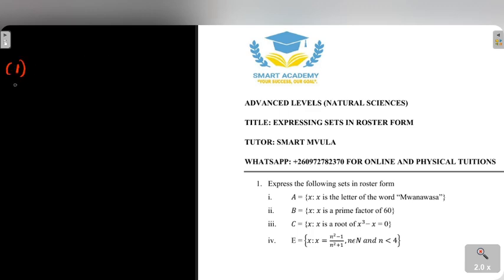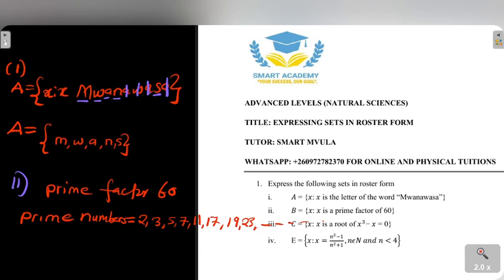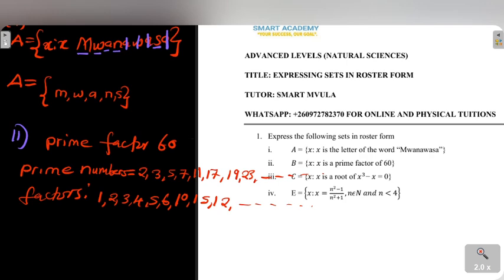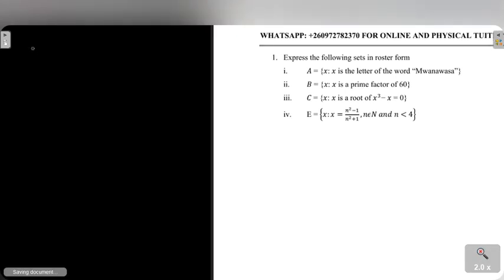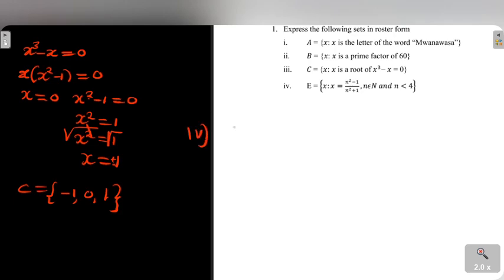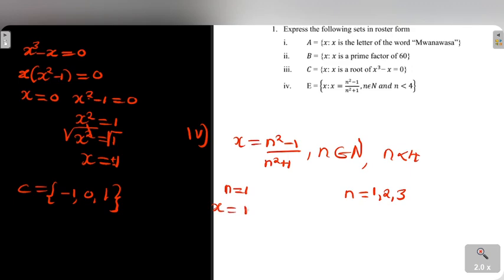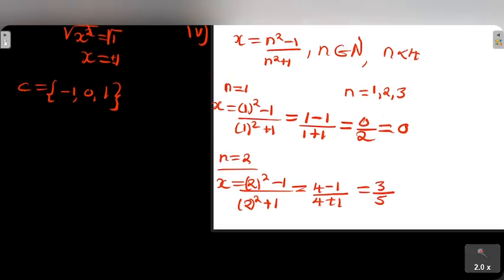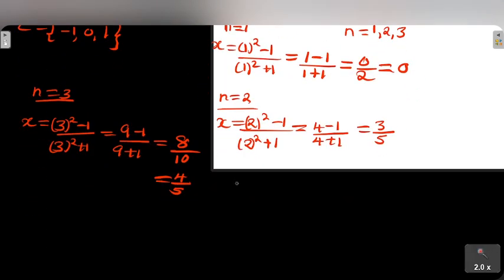Expressing sets in roster form